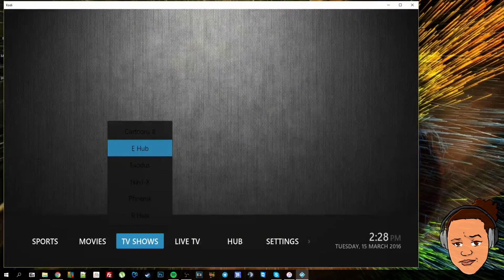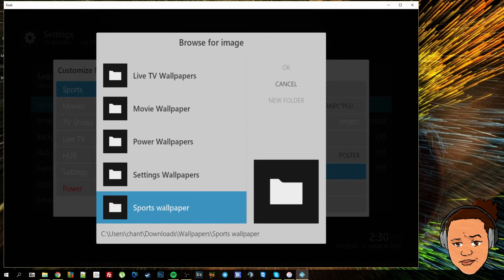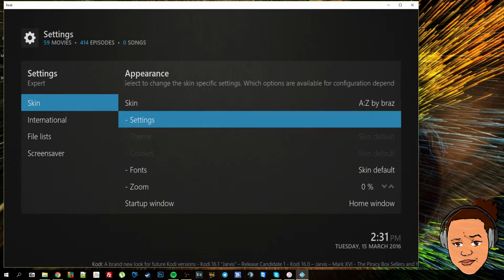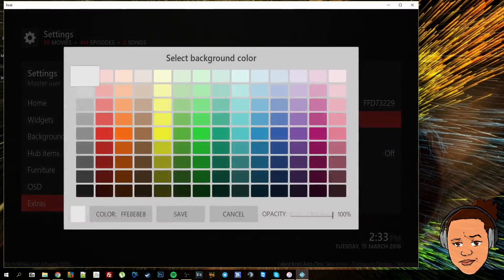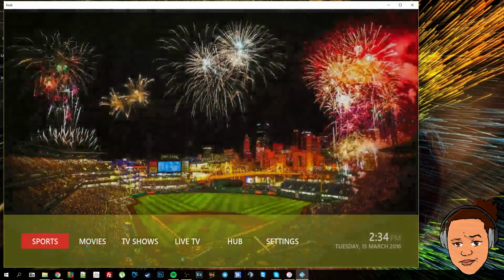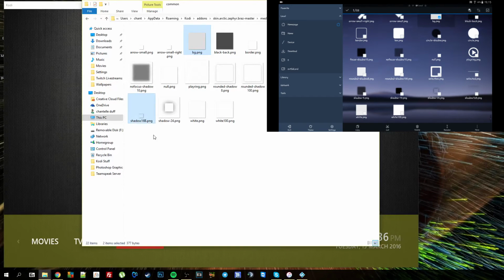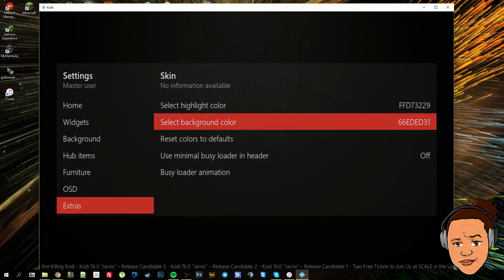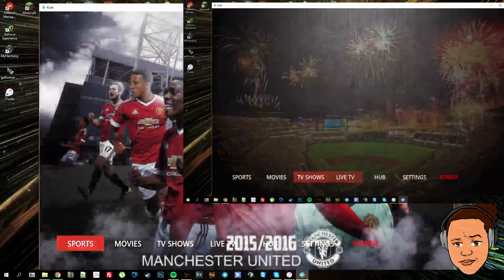Arctic Zephyr Skin Build Part 3 - Making Homebar Transparent, Adding Wallpapers & Tweaks